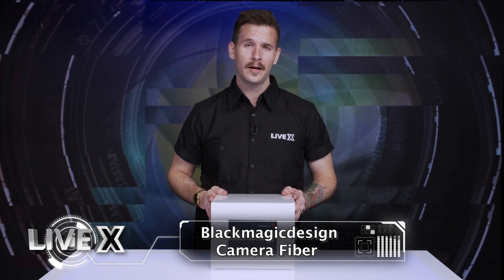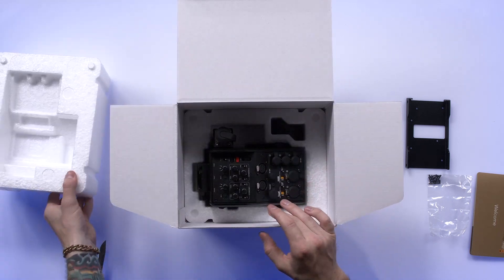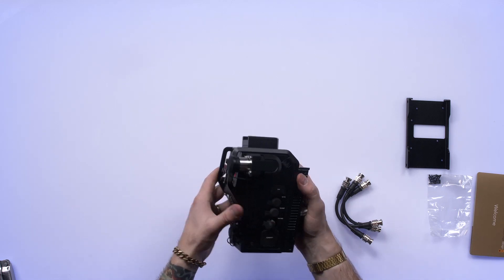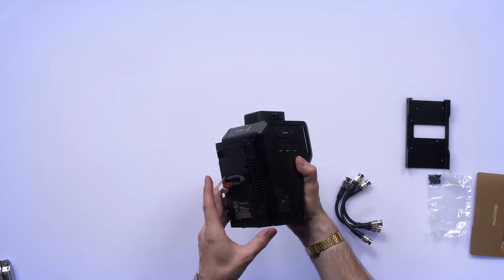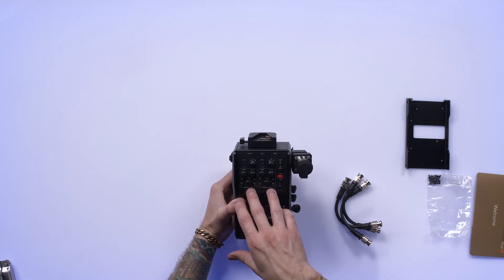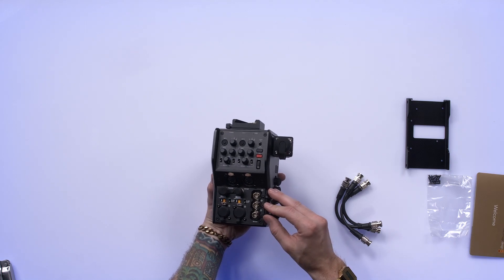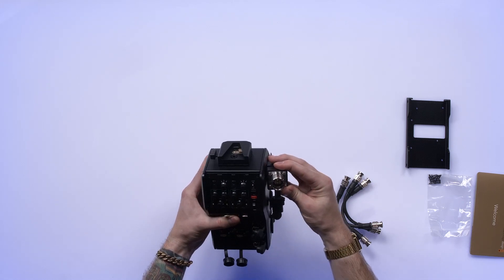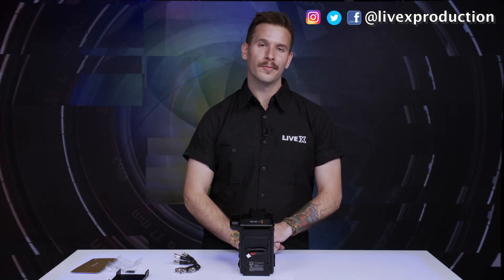Unboxing: Blackmagic Design Camera Fiber Converter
Designed to advance and power your URSA Broadcast or URSA Mini to an industry standard studio camera in remote locations, we take a look inside the box of a Blackmagic Design Camera Fiber Converter.